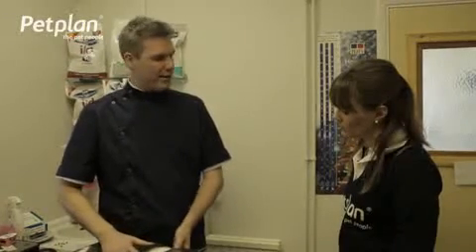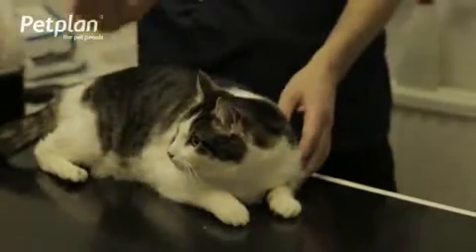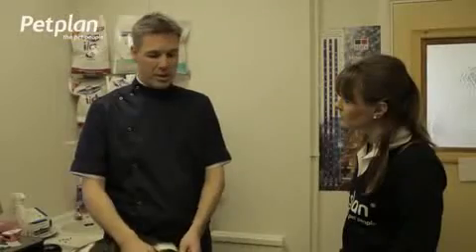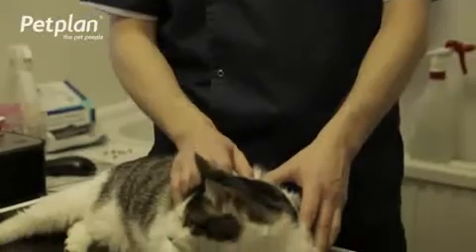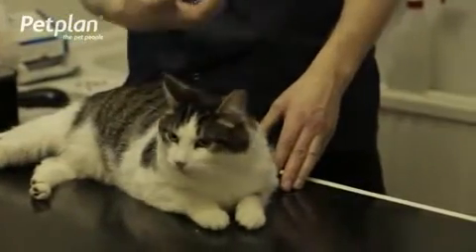Cat Illness: Signs of Cat Diabetes - Petplan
Discover how to recognise the signs of diabetes in cats with Petplan expert Brian Faulkner and understand what to do if your cat is diagnosed.

Explore more expert tips and advice for your cats from Petplan

Get your cat the best care with Petplan - the UK’s No.1 pet insurer. Get a cat insurance quote today and receive a 10% online discount